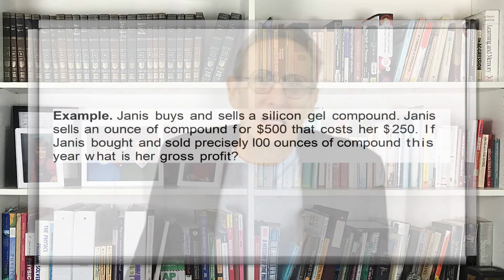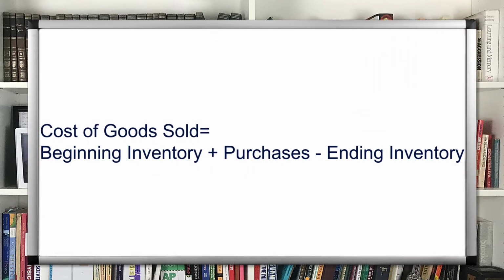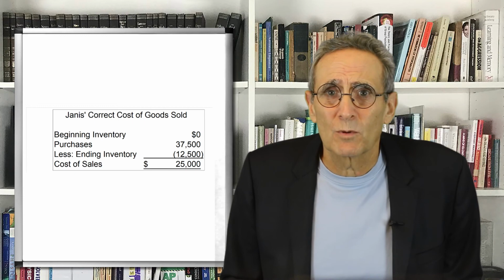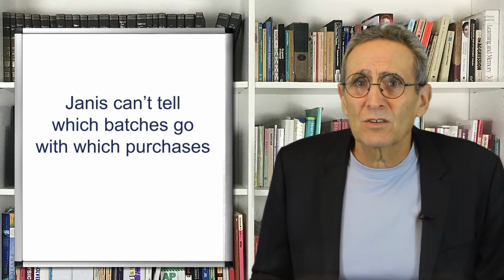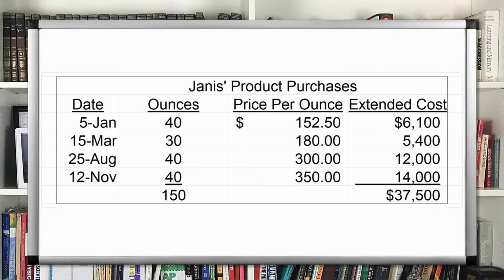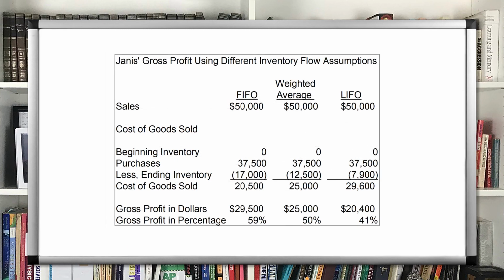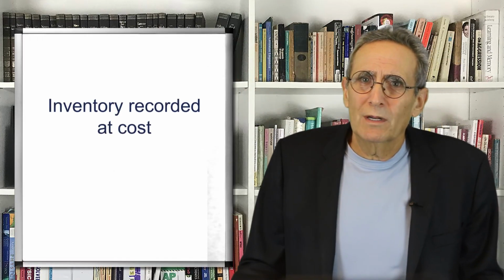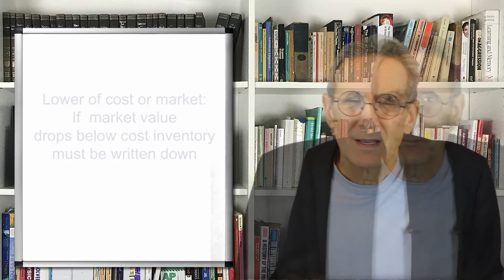Inventory and Cost of Goods Sold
Inventory are goods sold to customers. Inventory provides many challenges to accrual accounting. The main challenge is how to value ending inventory. Many inventory valuation methods are in use: FIFO, LIFO and weighted average. Different inventory valuation methods can lead to dramatic differences in reported gross profit and net income. This lesson covers the basics in accounting for inventory and cost of goods sold.